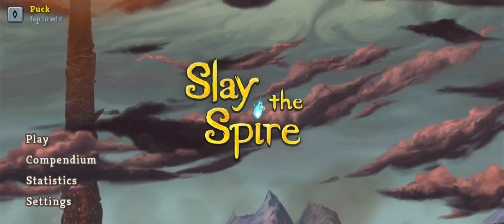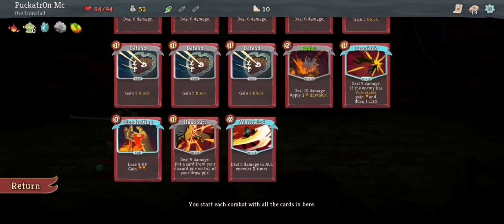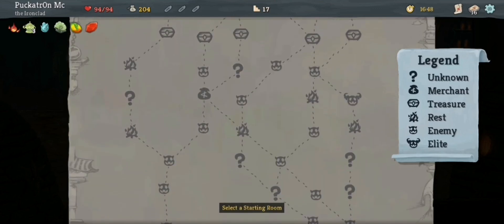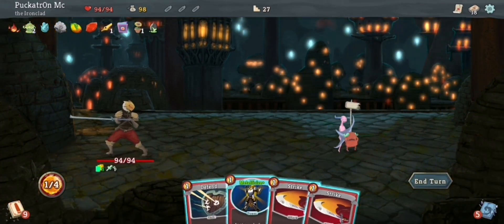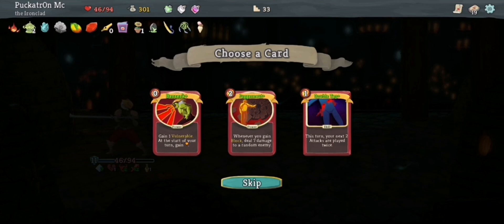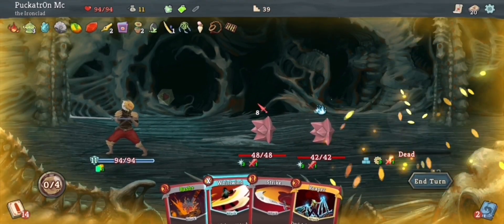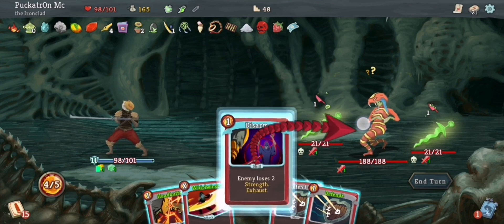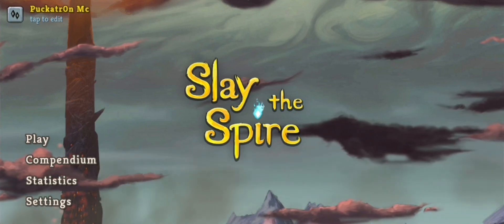Straight to the Heart! | Slay the Spire | Ascension 0 | Ironclad | Victory | Fresh Save File!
In this, the start of a fresh save file, we take the Ironclad straight through the tutorial to the corrupted heart! I'm a bit rusty, but manage to make it through without many issues. I love this game so much, and I'm looking forward to working my way through it again!